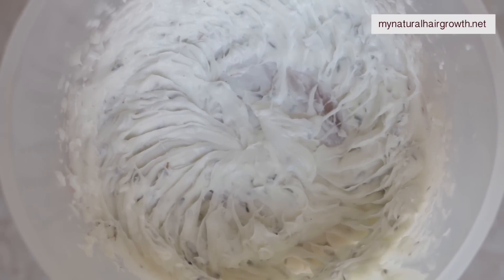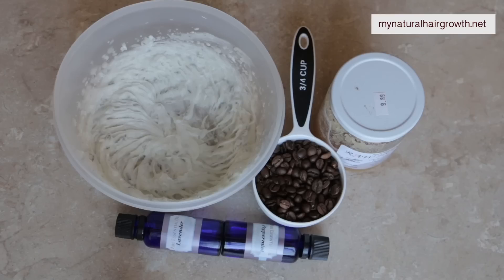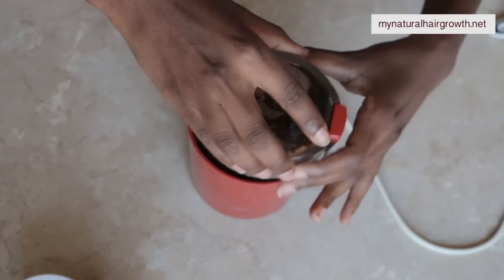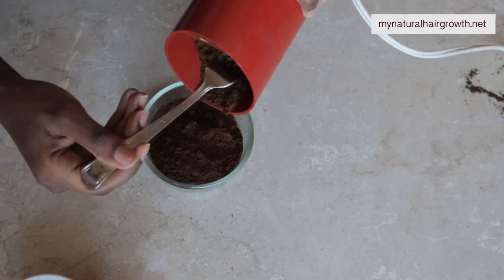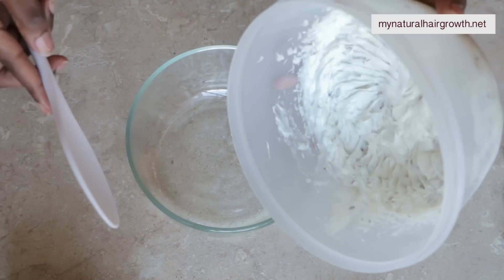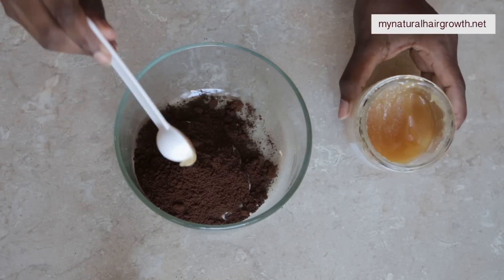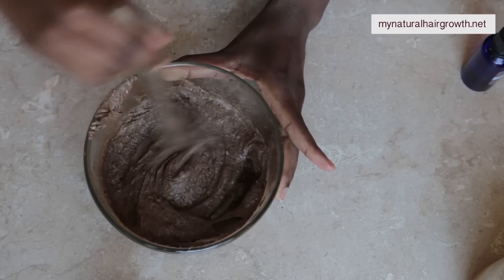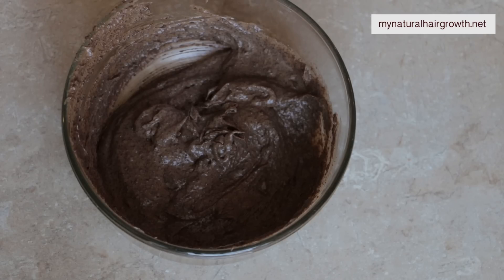♯124 - Homemade Face Scrub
Homemade exfoliating face scrub using coffee, honey and coconut oil.